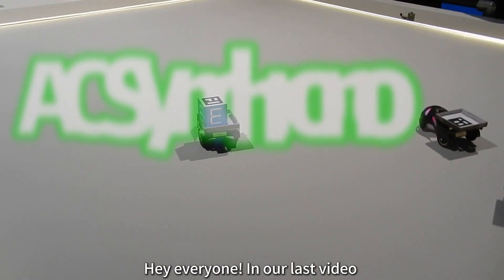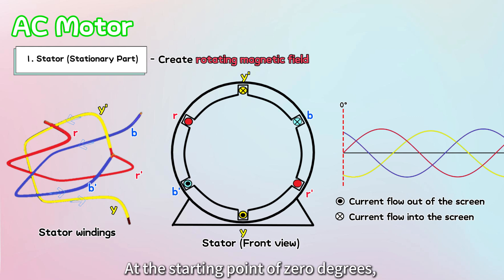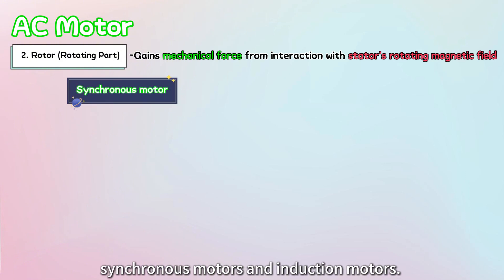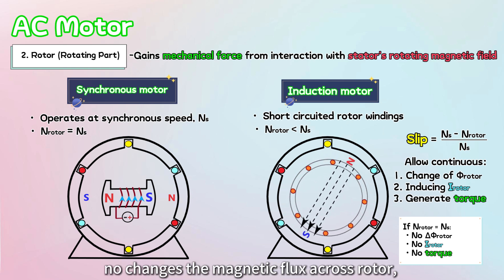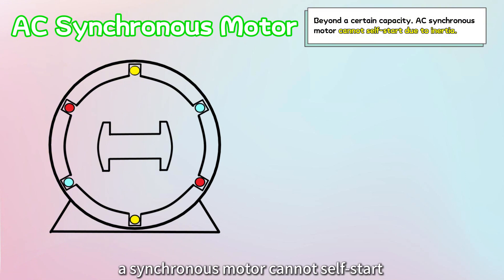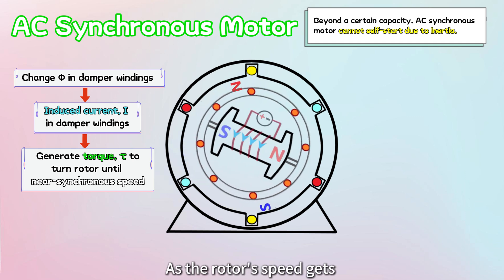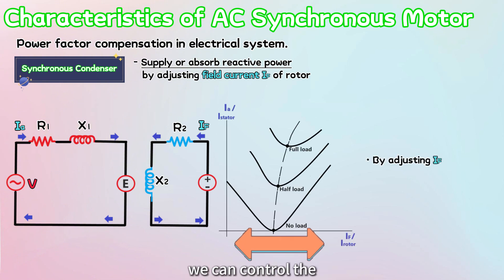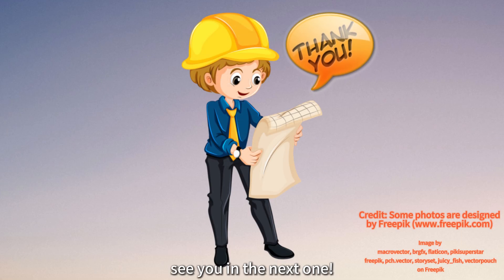"AC Synchronous Motor" Explained | Rotating magnetic field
Welcome to Electric Simplified! In this video, we’ll talk about the AC synchronous motors. Ever wondered how these motors operate, from their fundamental principles to their real-world applications?

Join us as we break down the workings of AC synchronous motors, exploring the roles of the stator and rotor, and how they interact to create mechanical motion. We'll also compare synchronous motors with induction motors and highlight their unique ability to control the power factor in electrical systems.

Don't miss out on this illuminating discussion! Thanks for tuning in to Electric Simplified – where we make the complex world of electricity easy to understand!